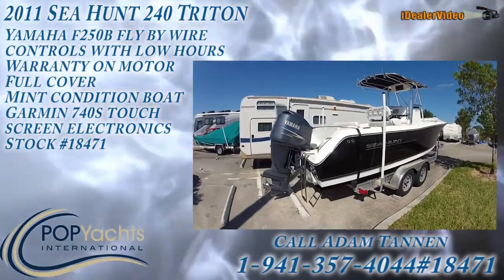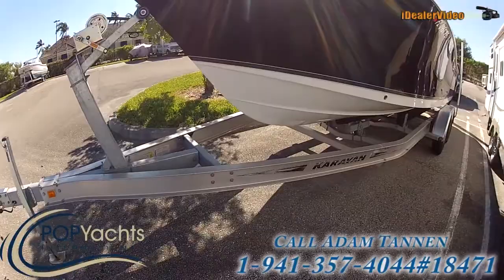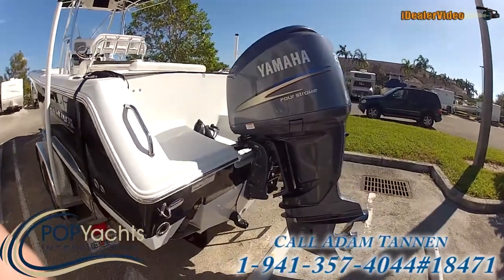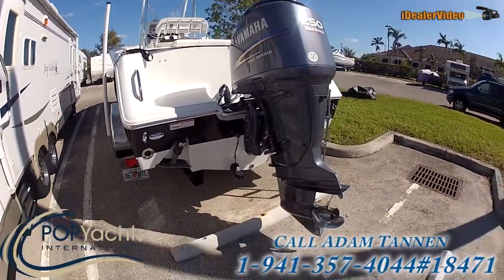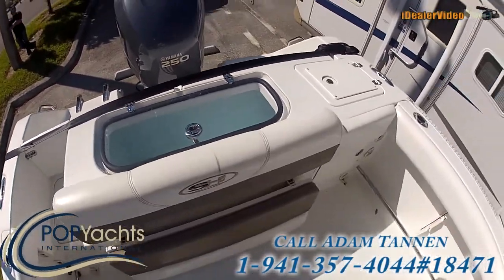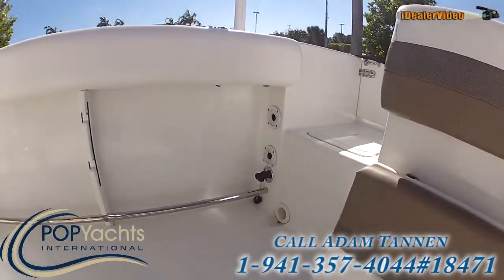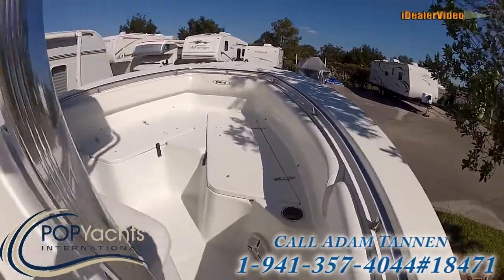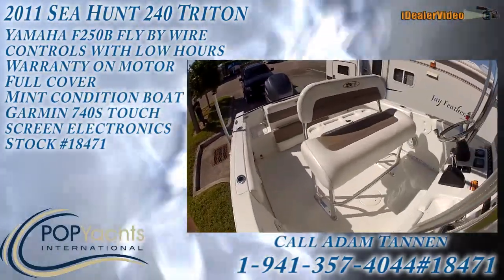[UNAVAILABLE] Used 2011 Sea Hunt 24 Gamefish in Cooper City, Florida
1992 Condor 24 in Key Largo, Florida - $22,500

2013 Sea Hunt Game Fish 25 in Mystic Island, New Jersey - $75,000

2005 Sea Fox 245 Bayfisher Center Console in Mount Holly, North Carolina - $22,000

2003 Sailfish 26 in N Kingstown, Rhode Island - $34,999

2004 Ocean Runner 27 Center Console in Redlands, Florida - $28,000

2004 Cobia 270 WA in Boynton Beach, Florida - $28,500

2005 Key West 268 Bluewater in Boca Raton, Florida - $44,900

2008 Everglades 240 Center Console in Greenwich, New York - $87,500

2007 Trophy 2503 Center Console in North Charleston, South Carolina - $44,000